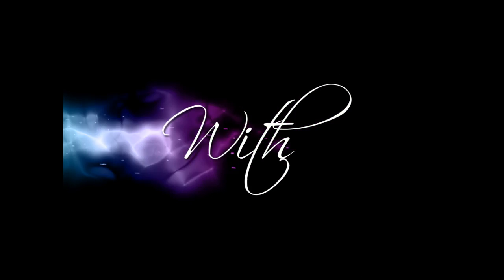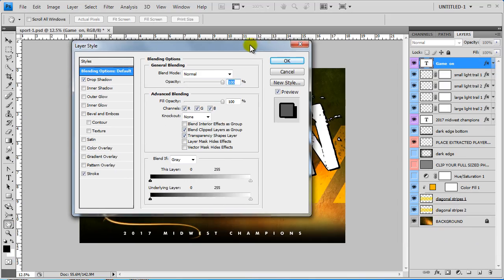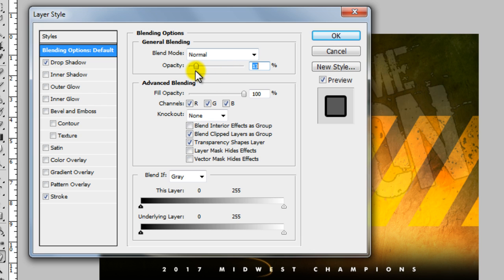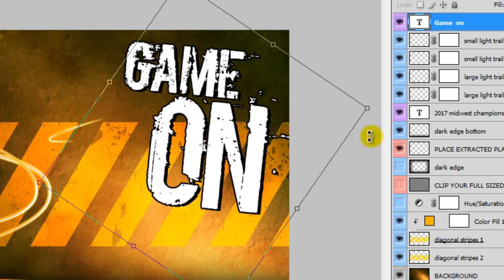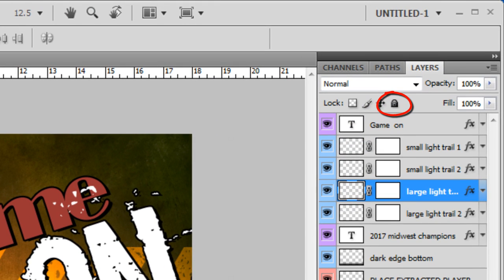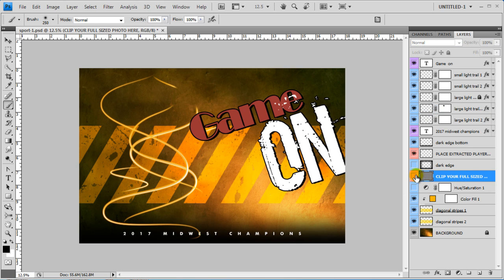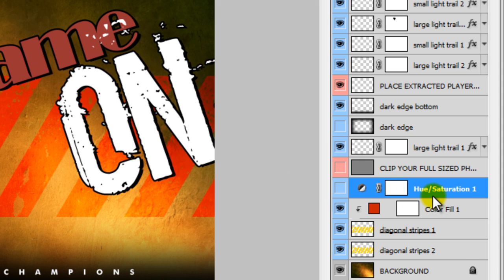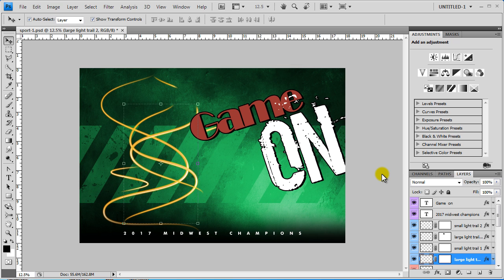Pro Photoshop Layered Backdrops Tutorial - Overview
I go over the main components of the layered backdrops. Related Product